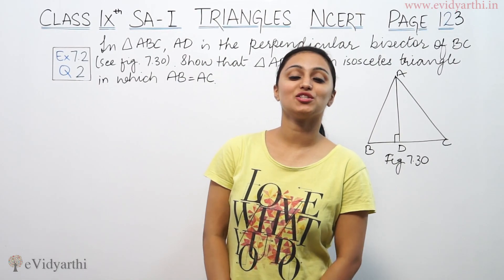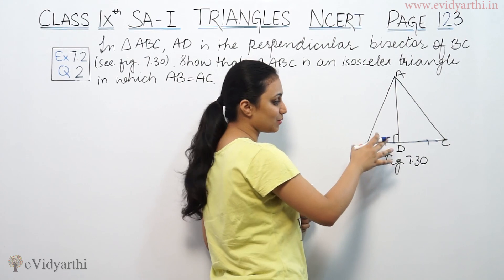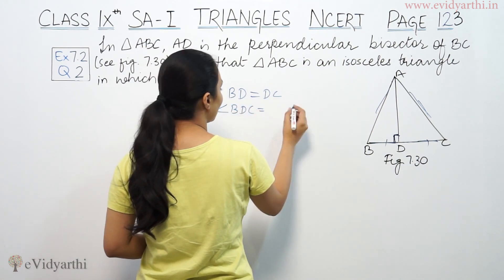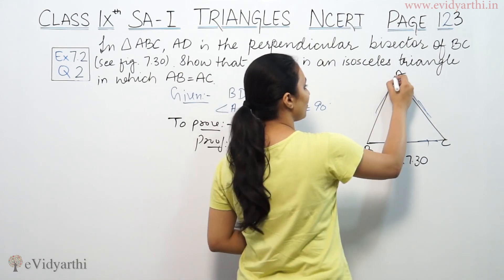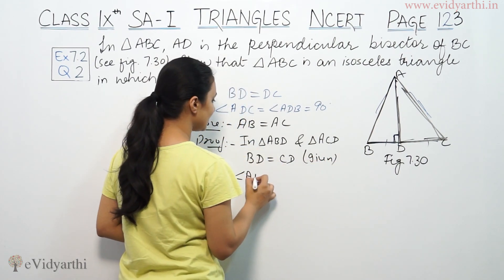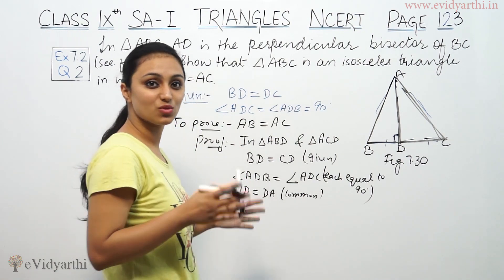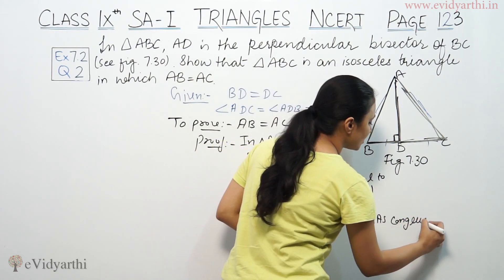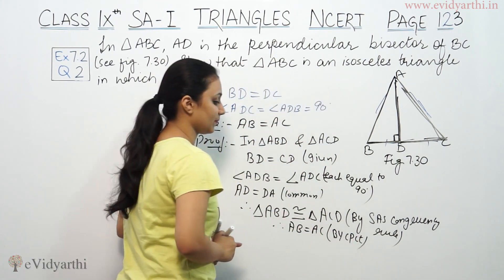Q 2, Ex. 7.2, Page No 97 - Triangles - NCERT Class 9th Maths, New Syllabus 2023 CBSE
✔️ Class: 9th
✔️ Subject: Maths
✔️ Chapter: Triangles
✔️ Topic Name: Q 2, Ex. 7.2, Page No 97

0:00 Question 2